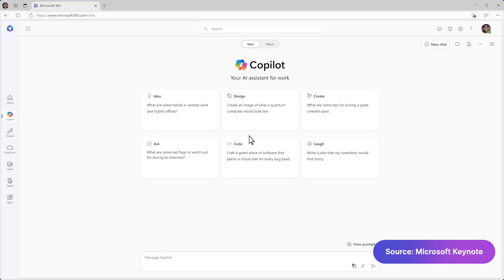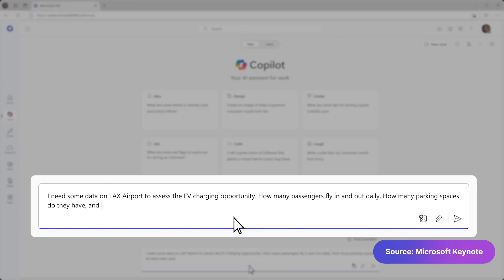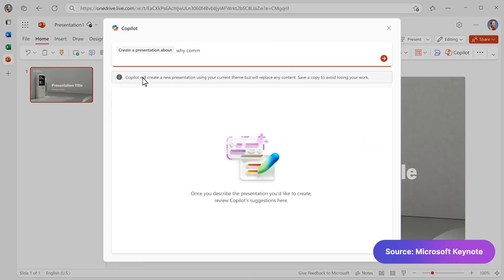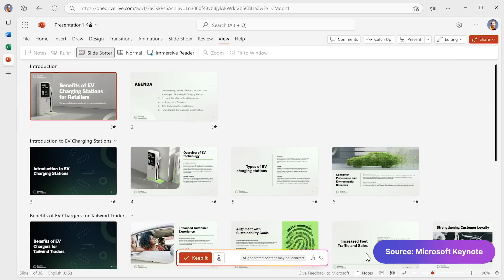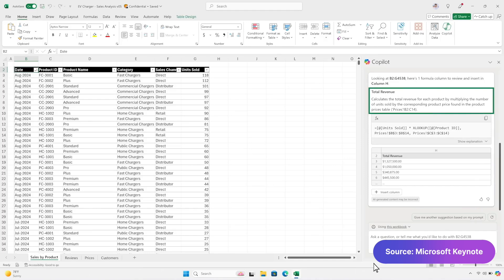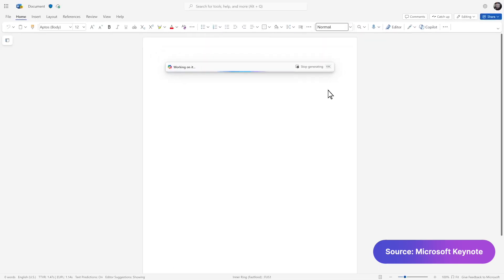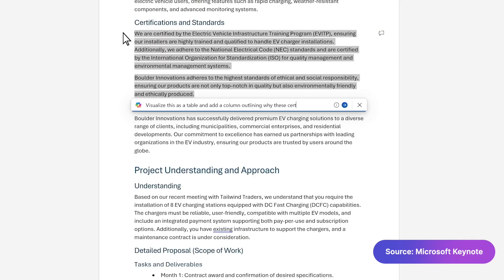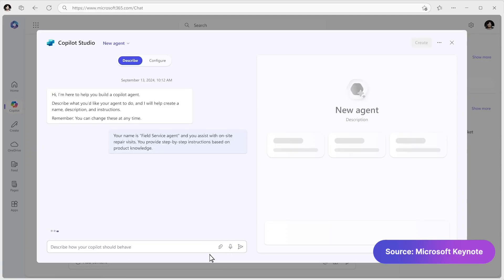Is Microsoft Copilot Pro Worth the Hype?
Do you find yourself bogged down by repetitive tasks, spreadsheets that never seem to end, or presentations that demand endless tweaking? You're not alone.

In today's fast-paced business environment, every minute counts, and professionals are always on the lookout for tools to enhance efficiency.

Enter Microsoft Copilot Pro-a powerful AI assistant designed to revolutionize the way we work within Microsoft 365 apps like Word, Excel, and PowerPoint.

00:00 - Introduction
00:20 - What is Copilot?
01:19 - Pricing
02:08 - PowerPoint & Copilot Pro
03:35 - Excel & Copilot Pro
04:45 - Word & Copilot Pro
06:06 - Is It Worth It?